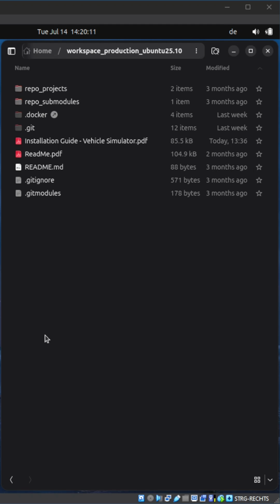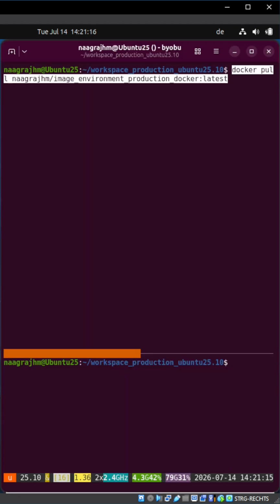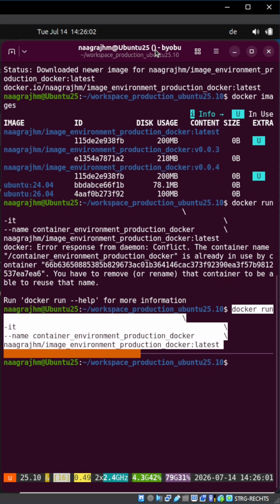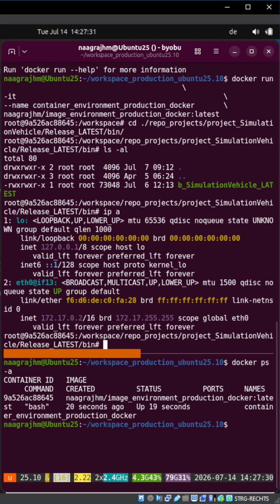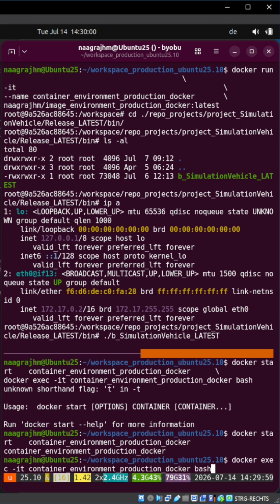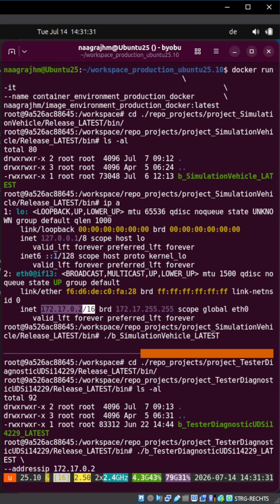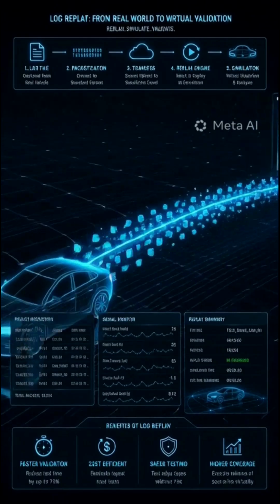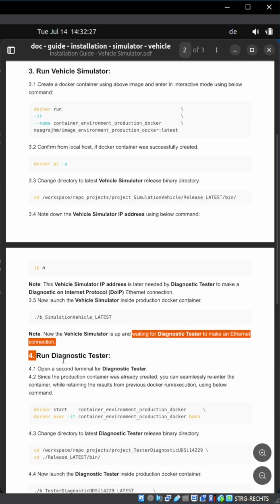Vehicle Simulator Installation - The ULTIMATE Guide!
This is a tutorial video on installation of latest vehicle simulator.